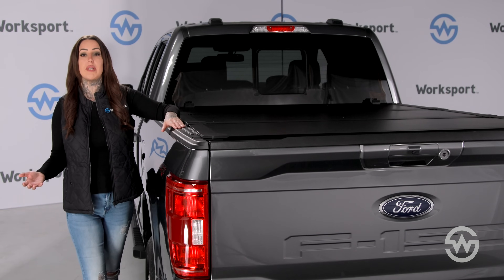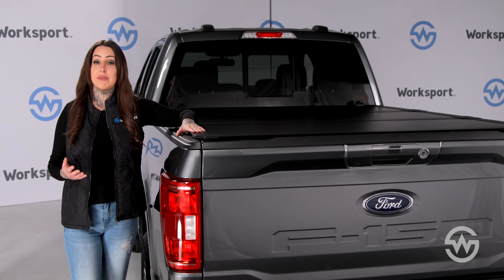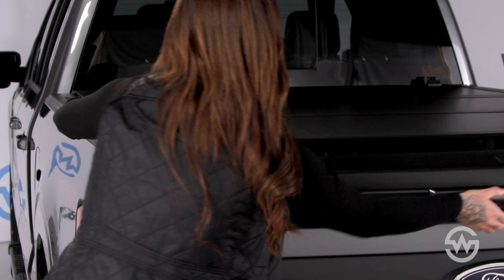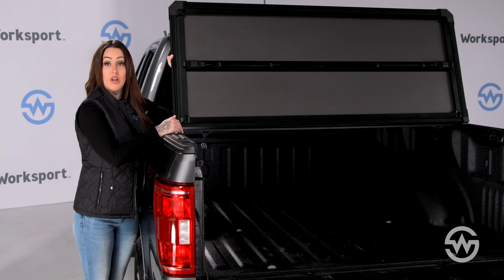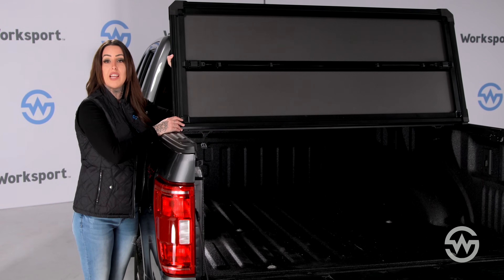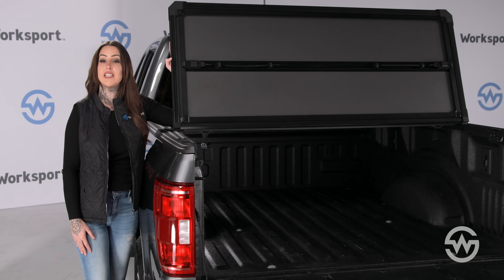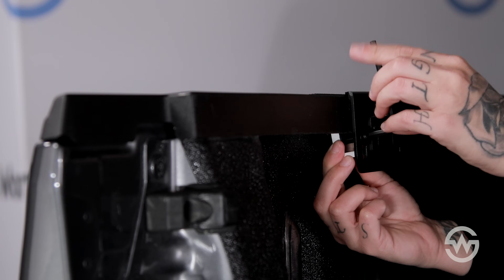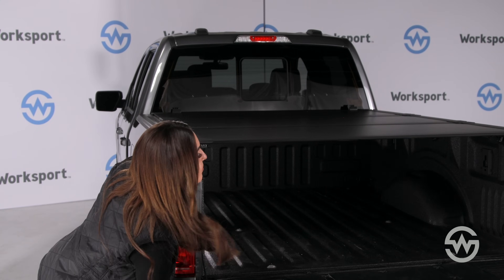The AL3 Pro Ultra-Tough Low Profile Hard Tonneau Cover! - F&B (Link in Description)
Join Jessica as she showcases the state-of-the-art features of the AL3 Pro! From its featherweight build to rapid-fire installation, it's all here! Enjoy the ease of our swift latch system, meticulously crafted for seamless operation. With groundbreaking technologies like DiamondShield protection, this cover redefines the game for every truck aficionado! Elevate your journey with Worksports AL3 Pro! 🚀⚡️💪🌟

00:00 - Introduction
00:10 - Overview of the AL3 Pro Premium Low-Profile Aluminum Hard Tunnel Cover
00:39 - Manufacturing and Durability
01:53 - Design Features
02:35 - Exclusive Diamond Shield Finish
03:02 - Hardware and Weather Resistance
03:36 - Quick Latch System and Advanced Adjustability
03:59 - Security Features
04:42 - Additional Information and Customer Service
05:11 - Conclusion